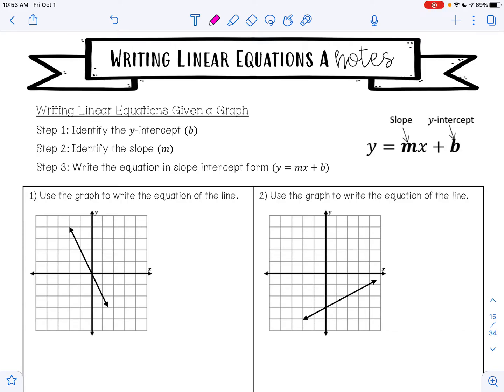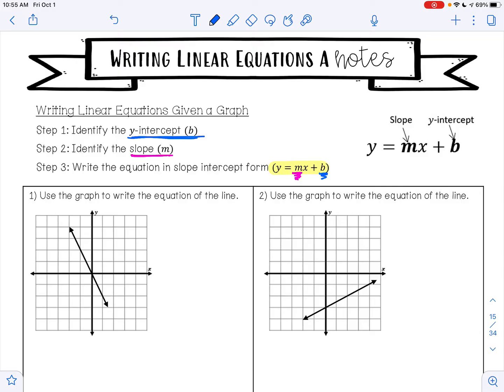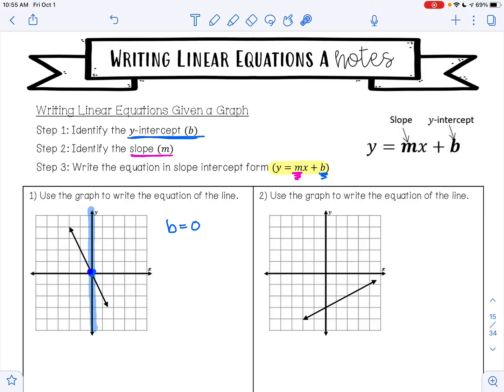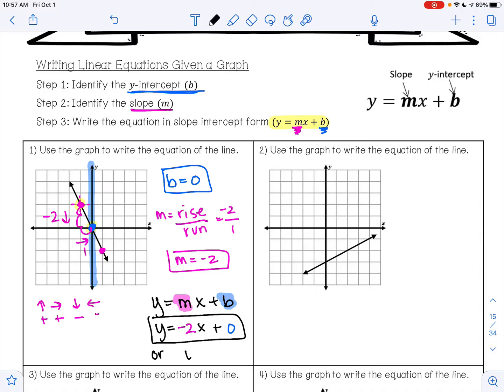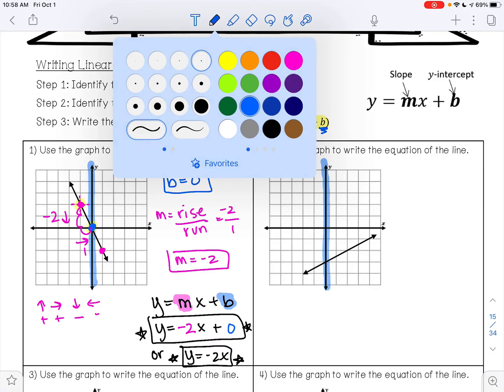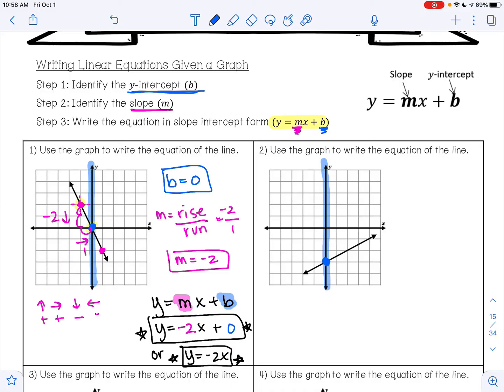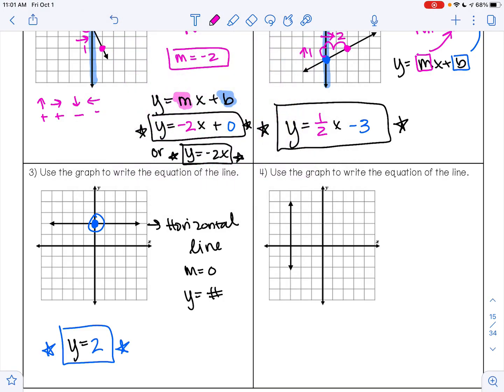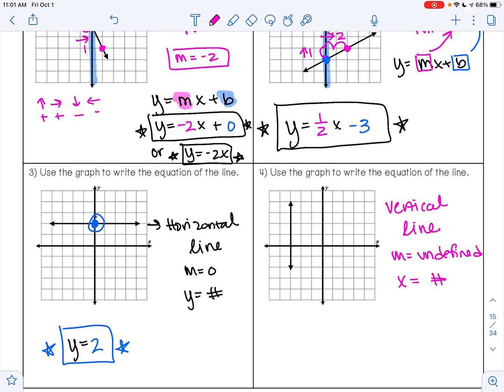Writing Linear Equations Given a Graph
In this video,  I will show you how to write a linear equation in slope intercept form given a graph.